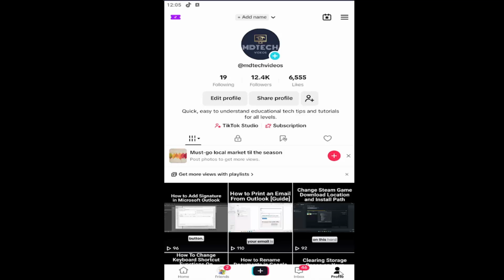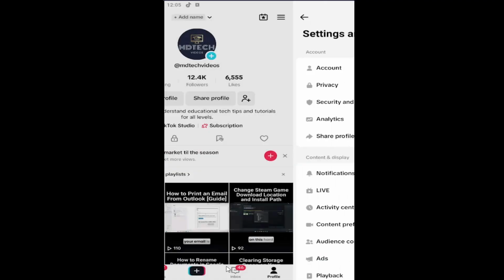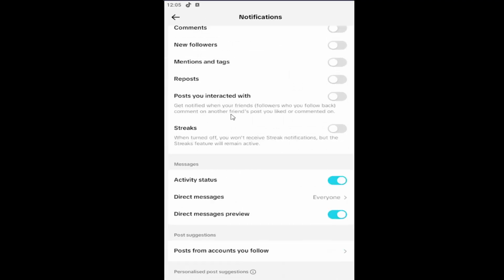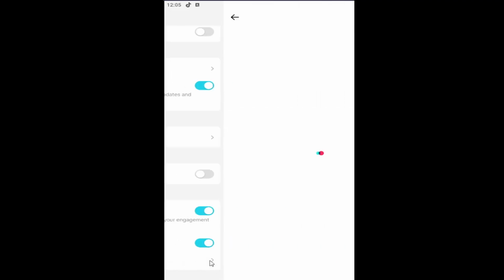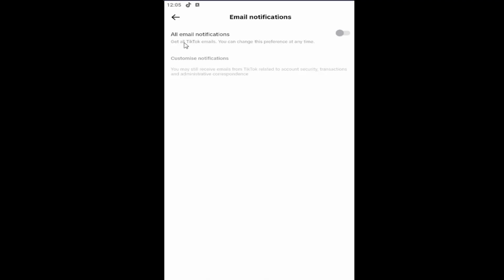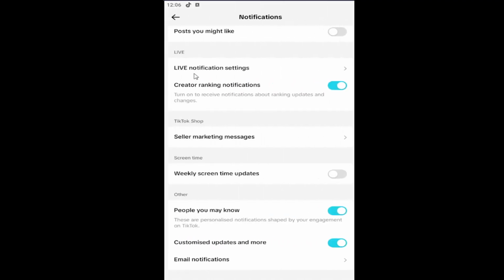How To Stop Receiving Emails From TikTok [Guide]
This guide explains how to stop receiving emails from TikTok, giving you control over the types of notifications and emails you get from the platform. TikTok sends various types of emails, including updates about your account, new content recommendations, promotional offers, and security alerts. If you'd prefer to limit or stop these emails, you can easily adjust your notification settings. The tutorial walks you through the process of managing your email preferences directly from the TikTok app or website.

how to stop emails from TikTok
how can i stop getting emails from TikTok
stop emails from TikTok
how do i stop receiving emails from TikTok

In addition to the step-by-step instructions, the guide explains the different types of emails you might receive from TikTok, such as marketing messages, account updates, or community notifications, and how to opt out of each. You can choose to turn off certain email notifications while still receiving important account-related messages, like security alerts or updates on your account activity. By following these steps, you can ensure that you only receive the emails that matter most to you, while keeping your inbox uncluttered and relevant.